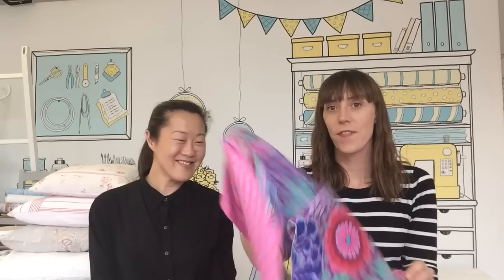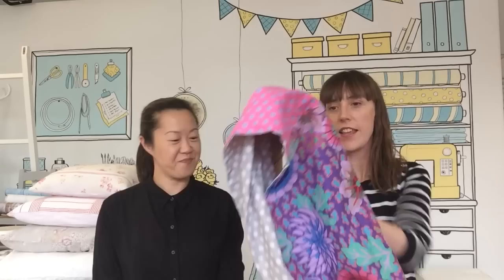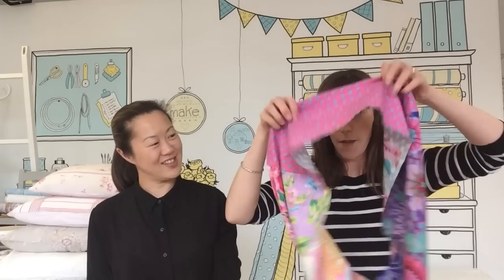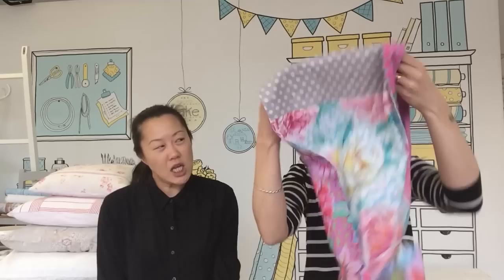Kaffe Fassett Summer Infinity Scarf Kit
Make this summery infinity scarf with Kaffe Fassett's new line of fabric for spring 2015